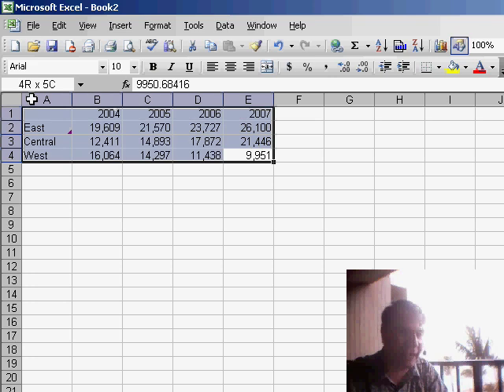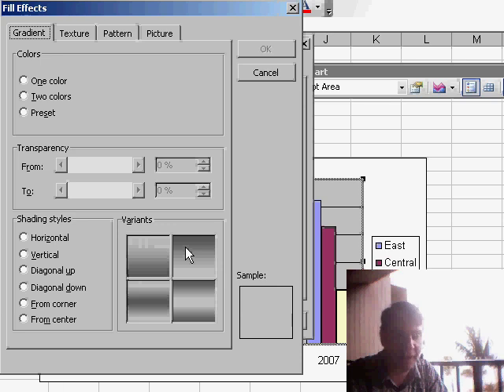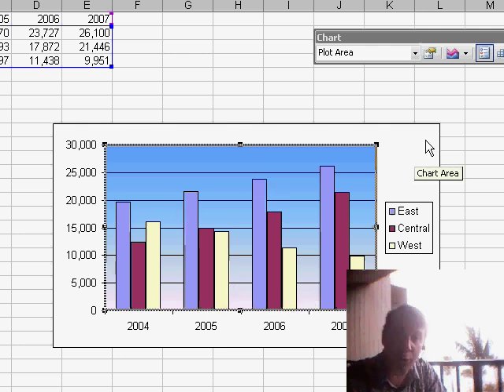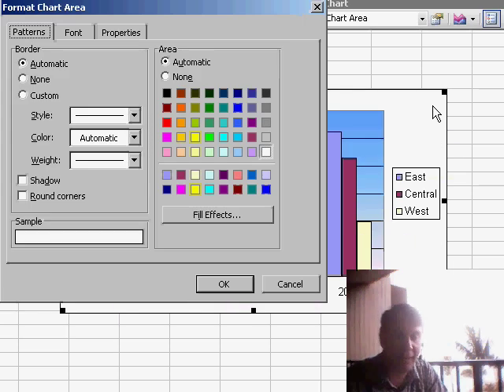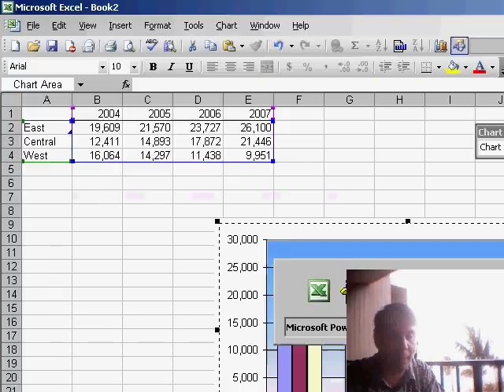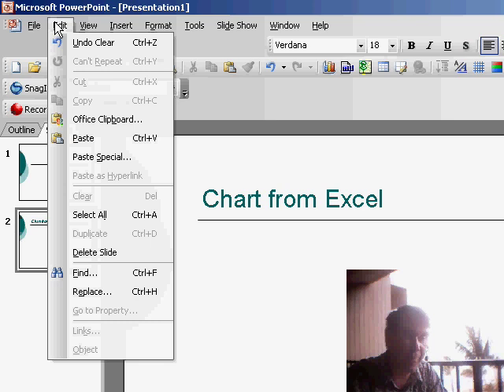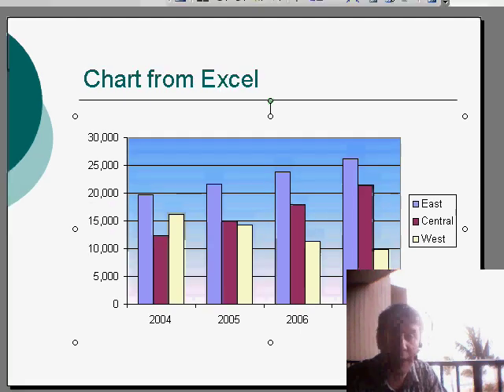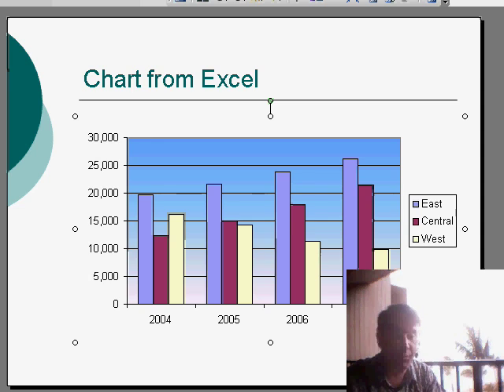Excel - Easy Excel to PowerPoint Chart Transfer - Episode 492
Microsoft Excel Tutorial: Easy Excel to PowerPoint Chart Transfer.

Welcome back to the MrExcel netcast! In today's episode, we have a question from Bob in Dallas about how to transfer a chart from Excel to PowerPoint. While we all love using Excel for everything, there are times when we need to venture outside of the program. Luckily, Microsoft has provided some great add-in tools that work seamlessly with Excel. So, let's learn how to take a chart from Excel and paste it into PowerPoint using one of these add-ins.

First, I have some data in Excel and I want to create a chart. With just one keystroke (F11), I can quickly generate a chart. But, by default, Excel charts tend to look pretty bland. So, I'll right-click on the chart and go to "Format" and then "Plot area". From there, I'll choose "Fill effects" and select a preset gradient to add some color to the chart. Of course, you can customize the formatting to your liking. I also want to get rid of the border around the chart, so I'll click somewhere in the white space and then use Ctrl 1 to format the chart area and remove the border.

Now, to transfer the chart to PowerPoint, I'll simply select the entire chart (by clicking in the white space) and use Ctrl C to copy it. Then, I'll switch over to PowerPoint and insert a new slide with just a title at the top. From there, I'll go to "Edit" and "Paste special" and choose to paste the chart as a picture. This ensures that only the chart is transferred and not the entire workbook. This is important for both file size and privacy reasons, especially if you have multiple worksheets with confidential information.

And there you have it! A quick and easy way to transfer a chart from Excel to PowerPoint. I hope this helps you, Bob, and anyone else who may need to use PowerPoint instead of Excel for their charts. Thanks for tuning in to this netcast from MrExcel.

Table of Contents:
(00:00) Introduction
(00:10) Question from Bob in Dallas
(00:20) Pasting a chart from Excel to PowerPoint
(00:30) Formatting the chart in Excel
(00:40) Copying the chart to PowerPoint
(01:02) Removing the border and resizing the chart
(01:49) Why paste as picture?
(02:08) Clicking Like really helps the algorithm

This video answers these common search terms:
Copying chart as picture for privacy in PowerPoint
Excel add-in for PowerPoint
Excel chart to PowerPoint
Formatting Excel chart for PowerPoint
How to copy chart from Excel to PowerPoint
How to use PowerPoint instead of Excel for charts
Keeping file size small when copying chart to PowerPoint
Moving Excel chart to PowerPoint without bringing entire workbook
Paste Excel chart as picture in PowerPoint
Removing border from Excel chart in PowerPoint
Resizing chart in PowerPoint after pasting from Excel
Using Paste special to paste Excel chart in PowerPoint

Bob from Dallas writes in with a question. Bob has created a chart in Excel and needs to copy the chart to a slide in PowerPoint. For those of you who never leave Excel, PowerPoint is a tiny little Add-In that Microsoft created to help Excellers when they need to make presentations. Although there are 7 ways to accomplish this task, Episode 492 takes a look at the best way to get your Excel charts on to a slide in PowerPoint.